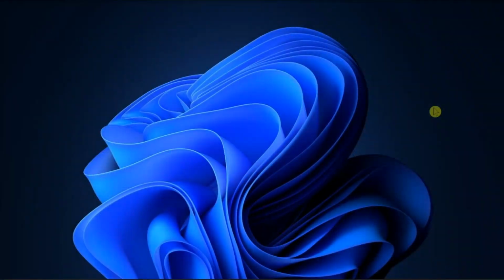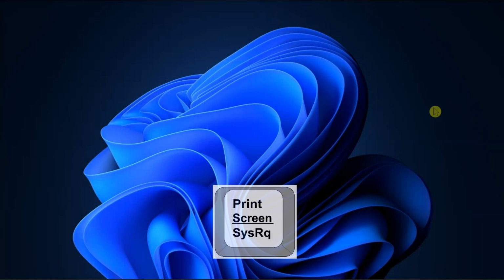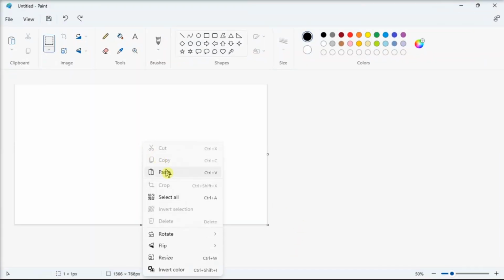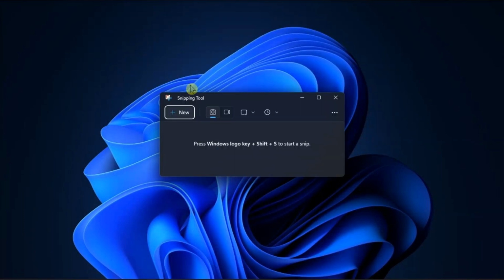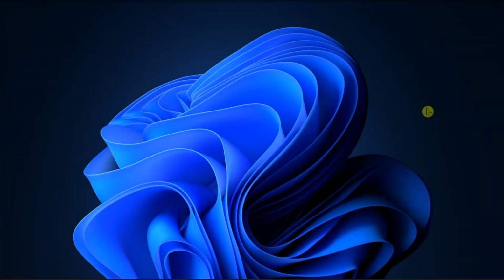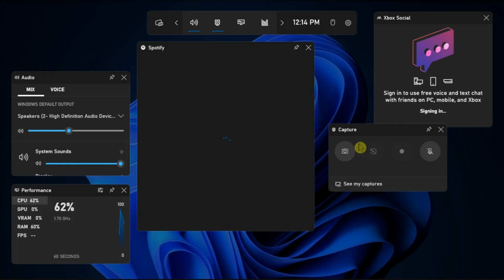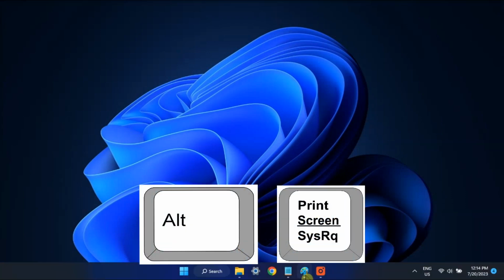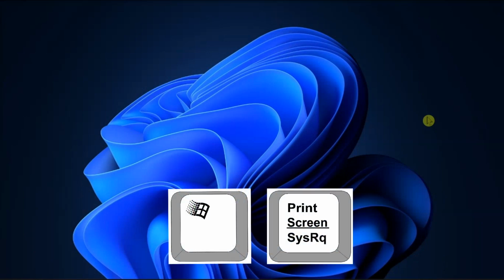5 Easy Ways to Take a SCREENSHOT in Windows 11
Did you know there is more than one way to take a screenshot on a Windows PC? In this tutorial, we'll show you 5 methods for taking a screenshot in Windows 11 easily!